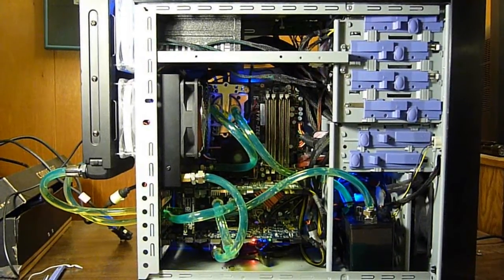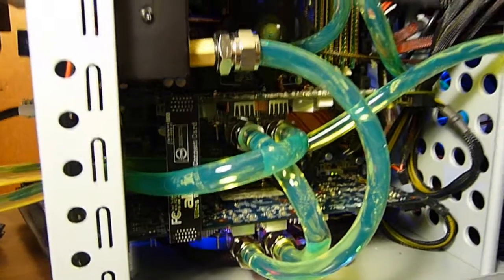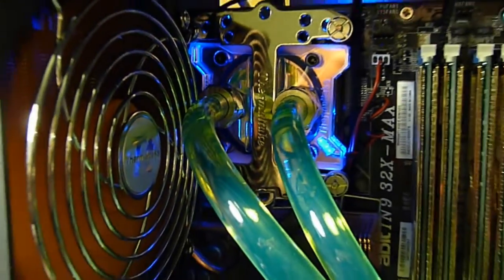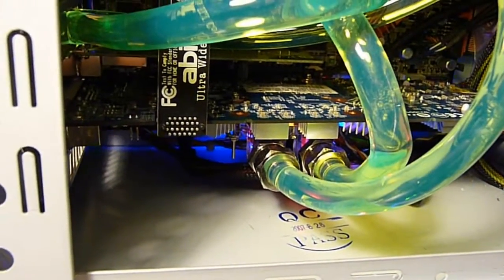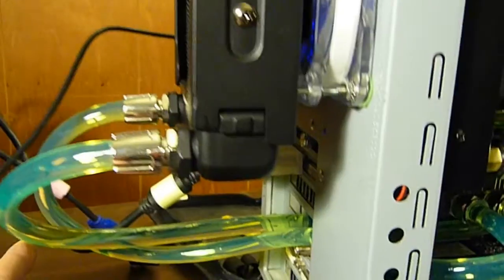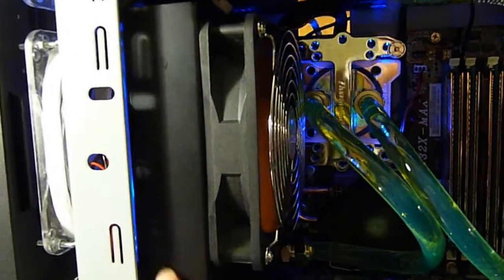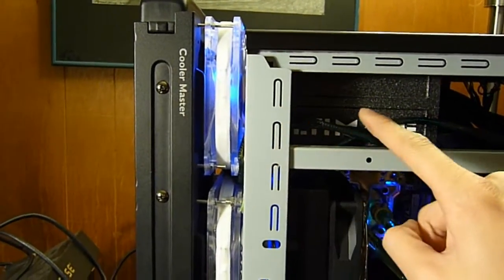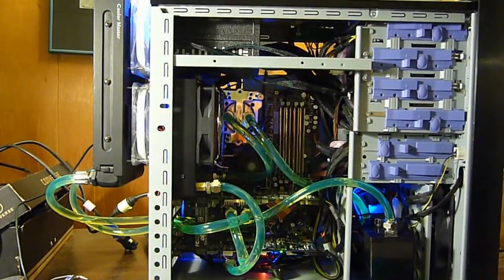Thermaltake BigWater 735 Liquid Cooling Kit Modified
View in High Definition!

My first water cooling system consisting of the Thermaltake Big Water 735 Liquid Cooling kit, two Thermaltake Aquarius II full copper VGA blocks, and a dual 120mm Cooler Master Radiator. The kit came with a 400L/Hr pump, a reservoir, full copper CPU block, a radiator with a single 120mm fan, coolant, and 3/8" tubing.

System Specifications:
Intel Core 2 Duo E6850 OC(3.4Ghz)
Abit IN9-32X MAX 680i SLI Motherboard
2x Geforce 8800GT OC(650Mhz) SLI
8GB of PC2-6400 DDR2-800 RAM
2x Samsung F1 HD102UJ 1TB RAID0
Cooler Master UPC 700W High Efficiency PSU
Cooler Master Mystique 632S Case

Temperatures: (ambient 19C)
Idle CPU diode: 24C
Idle CPU Tjunc: 31C
Idle GPU1: 31C
Idle GPU2: 29C
Crysis CPU diode: 31C
Crysis CPU Tjunc: 39C
Crysis GPU1: 48C
Crysis GPU2: 44C

This video was recorded in 720p with the Panasonic Lumix TZ5 Digital Camera and post-processed with Deshaker Video Stabilizer for VirtualDub.